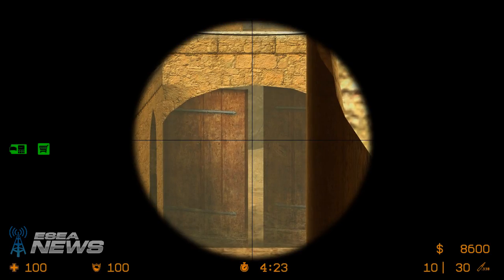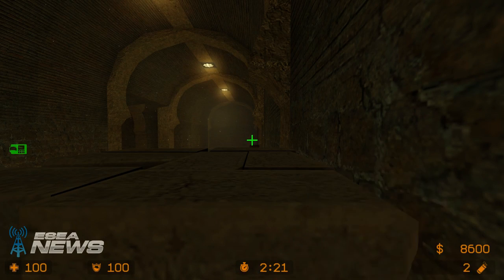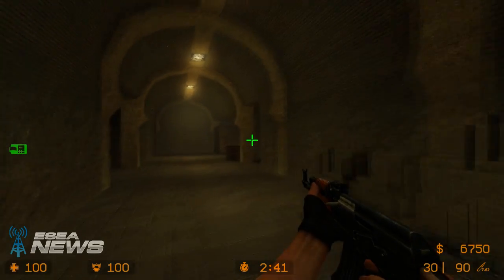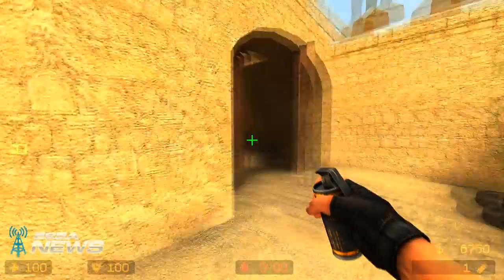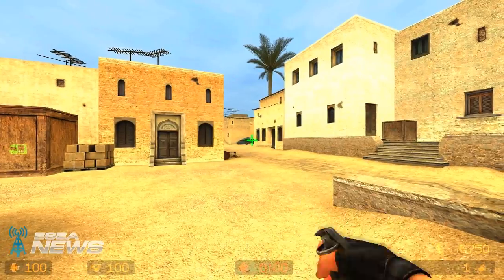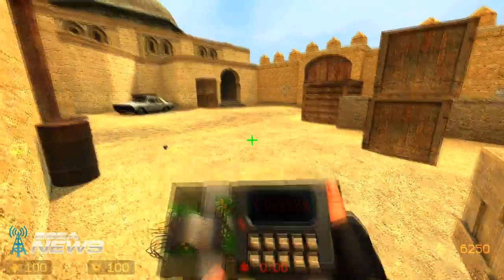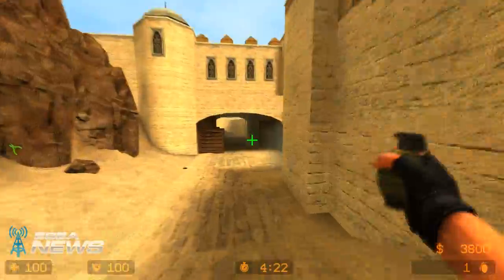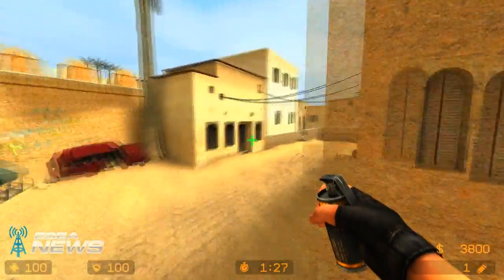Counter-Strike: Source Map Guide: de_dust2 Tips and Tricks by ESEANews.com